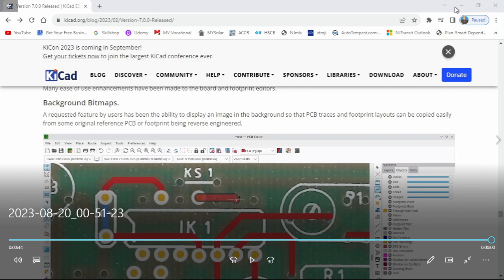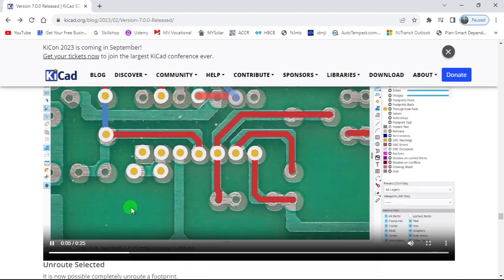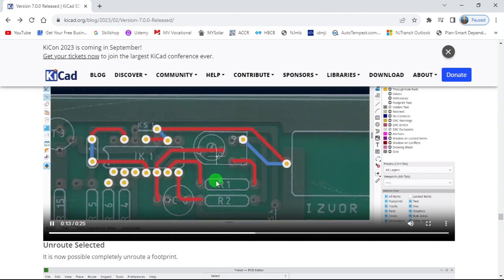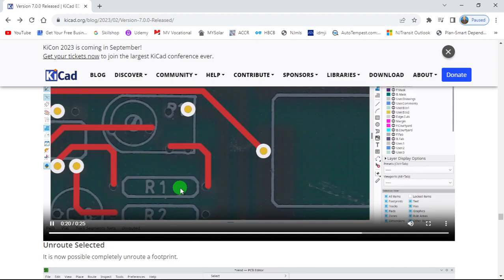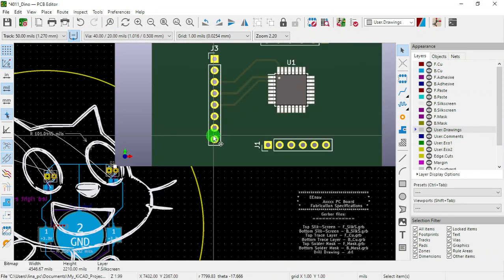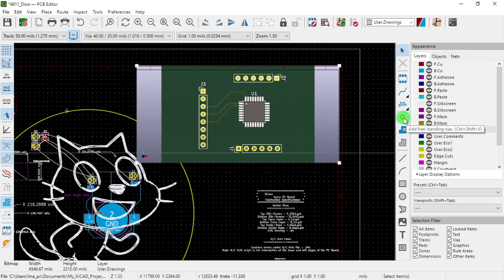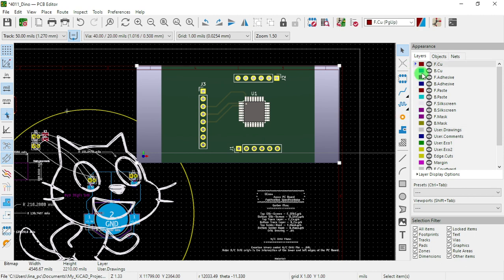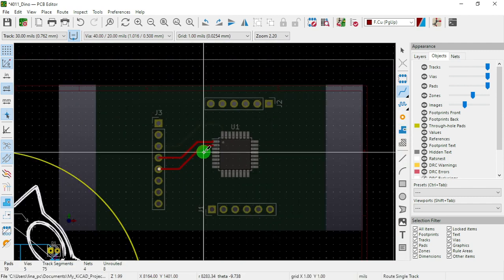How to trace a picture of a PCB in kicad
How to trace a bitmap picture of old board in kicad 7.